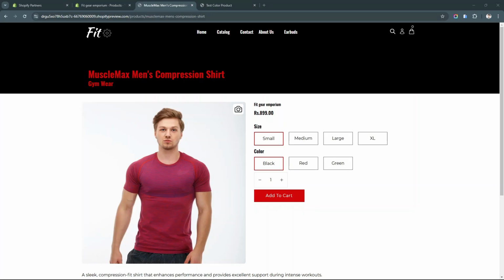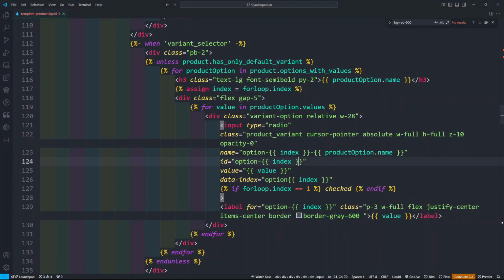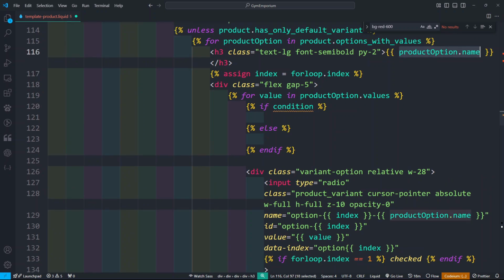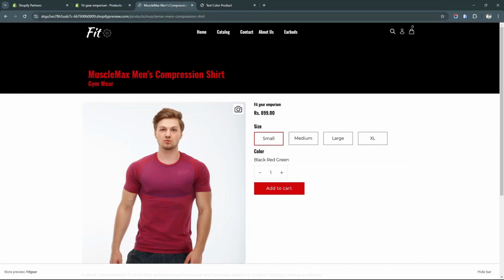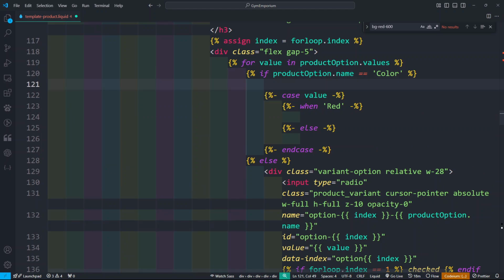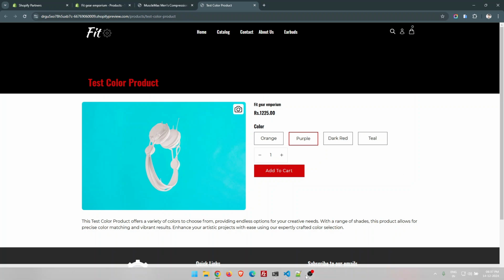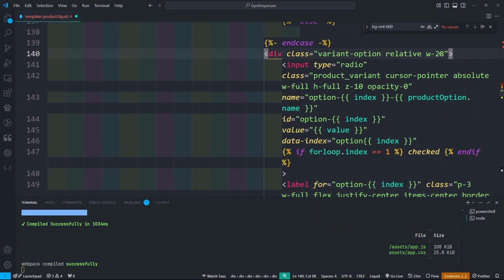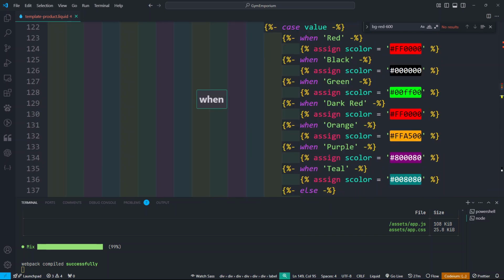Shopify Product Page - Color Swatches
In this video, I’m going to teach you how to enhance your product page by replacing boring color names with beautiful, interactive color swatches.